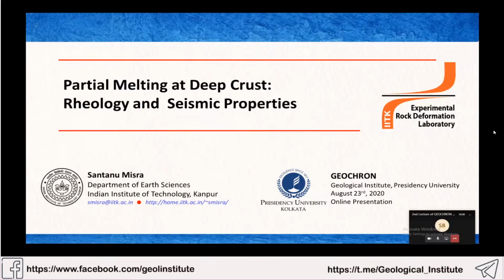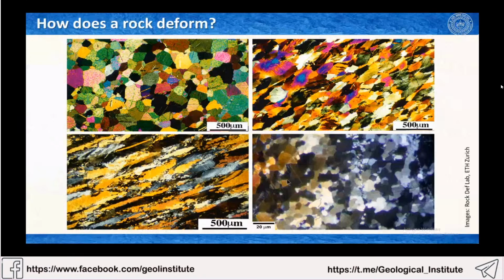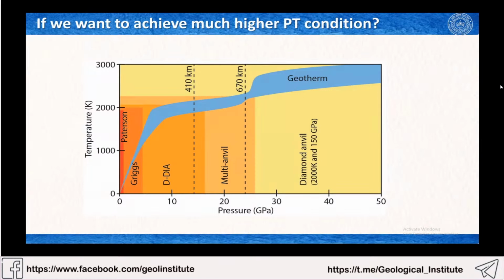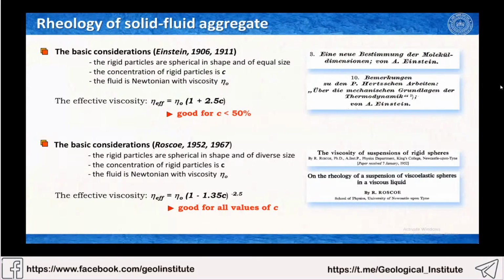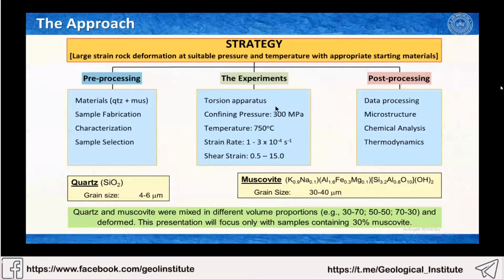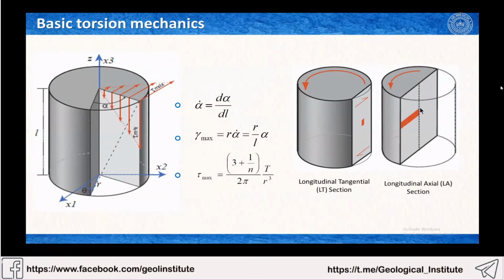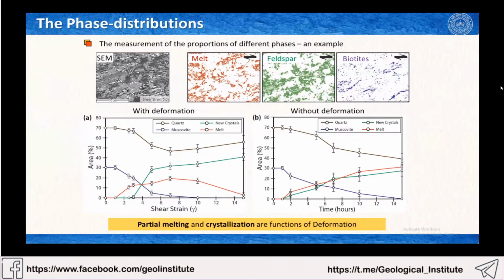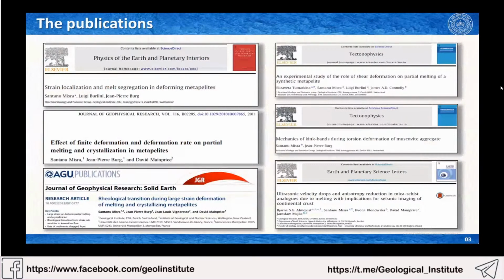GEOCHRON 2020 : 2nd Day lecture (August 23, 2020) by Dr. Santanu Misra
GEOCHRON 2020

2nd Lecture on 23rd August , 2020

PARTIAL MELTING AT DEEP CRUST: RHEOLOGY AND SEISMIC PROPERTIES
by Dr. Santanu Misra, Associate Professor, Department of Earth Sciences, Indian Institute of Technology, Kanpur, India.

◆ About the speaker:

Dr. Santanu Misra is one of the most accomplished names in the fields of structural geology, tectonics, petrology and geodynamics, with a special emphasis on important factors controlling strain localization and deformation mechanisms during tectonic movement of lithospheric plates. His commendable works have time and again made him the recipient to a number of highly honourable awards like INSA Young Scientist Medal, Govt. of India, 2010, Professor N. N. Chatterjee Memorial Medal (2007), Swarnajayanti Research Award, Department of Science & Technology (DST), Govt. of India, 2016, the very recent P. K. Kelkar Fellowship, Indian Institute of Technology Kanpur, 2019 and many more to name.
We are highly honoured to have him with us, delivering a talk on the aforementioned topic. We are sure that the lecture session will be enriching and a great experience for us all.

Form for "Question & Answer Session" ( Please submit your questions here )